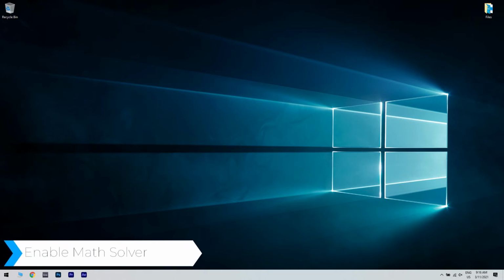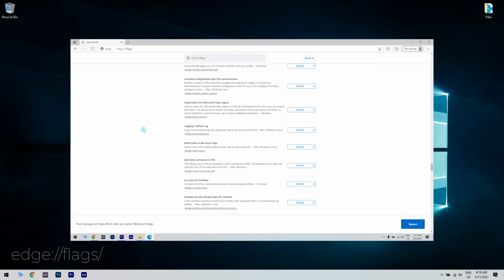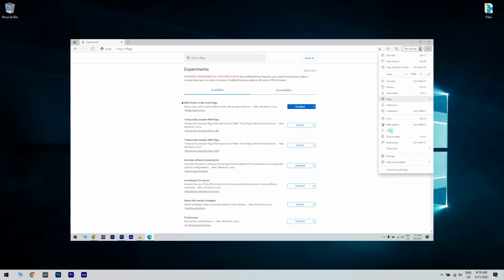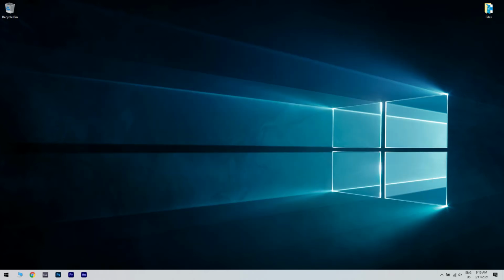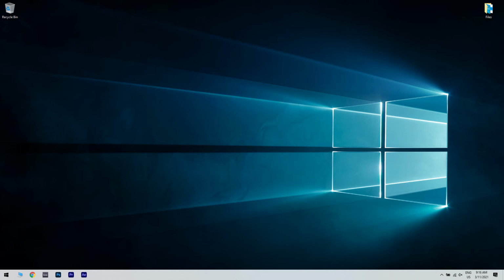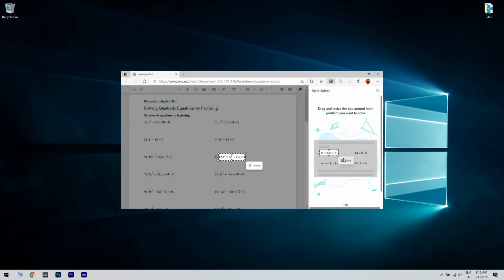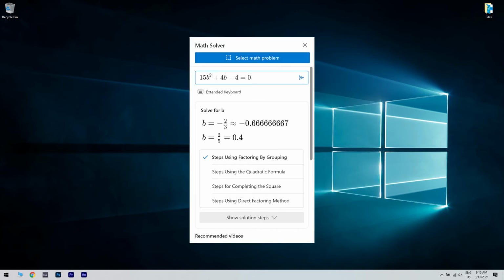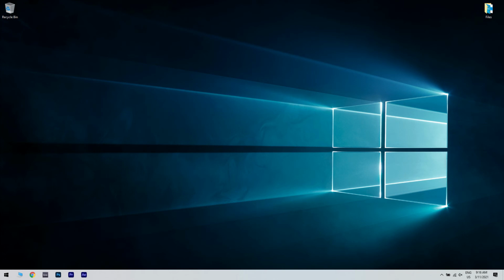How to Solve Math problems with Microsoft Edge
| ⚙️Try Fortect to fix and optimize your PC like a Pro

Good news!
Today you'll learn how to easily improve your math skills with Microsoft Edge!

0:00 - Intro
0:55 - Enable Math Solver